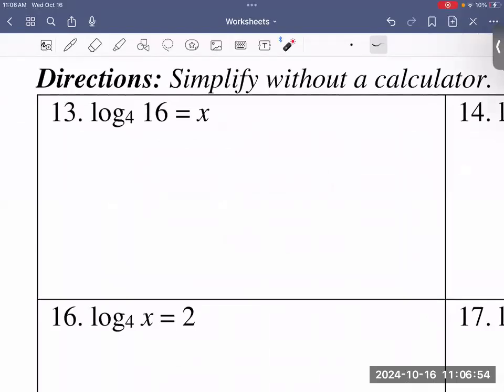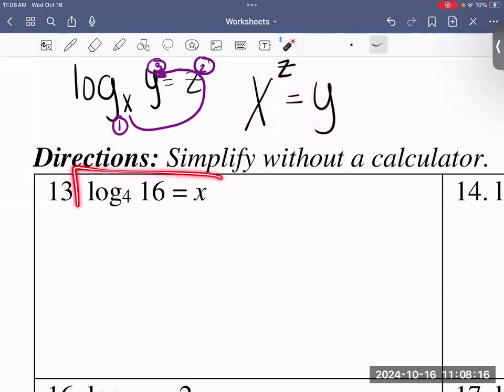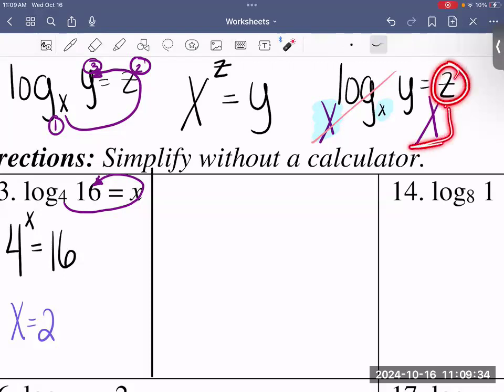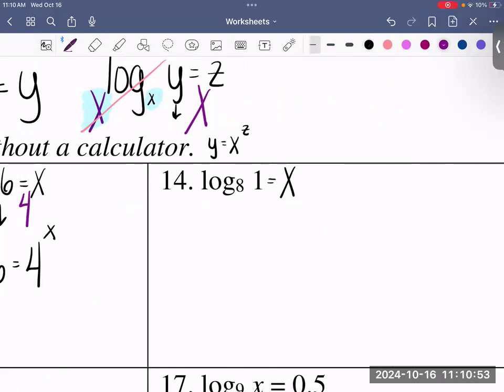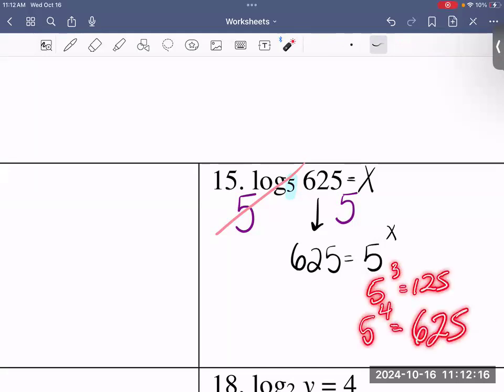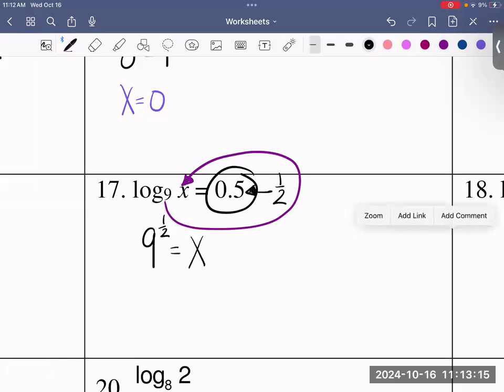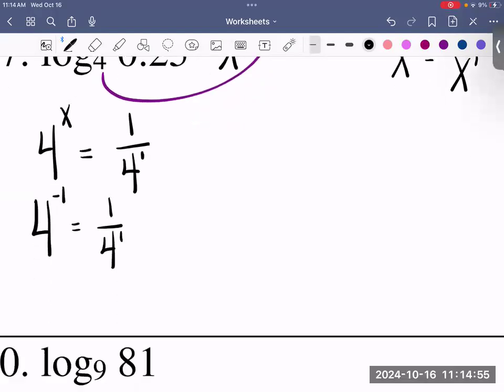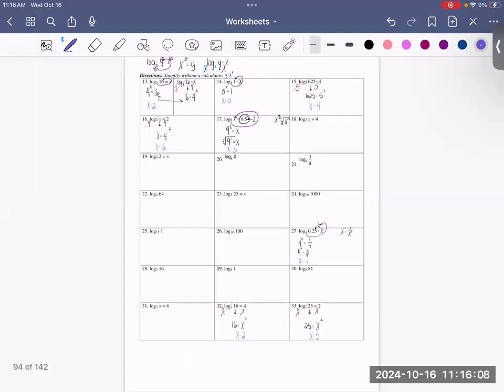Solving Logarithms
In this video, we practice solving logarithmic functions using exponentials. We then work on evaluating.